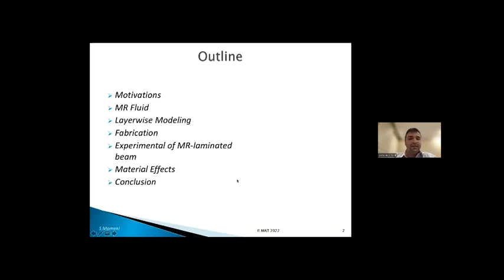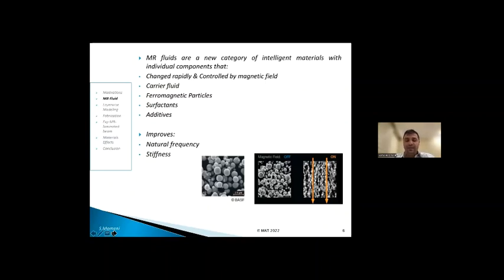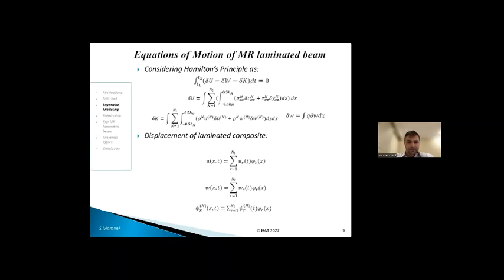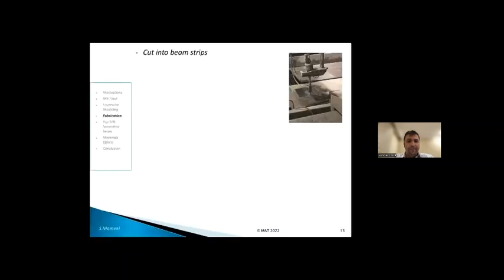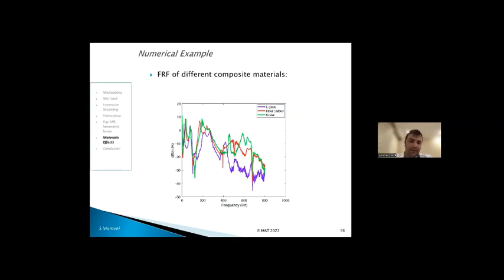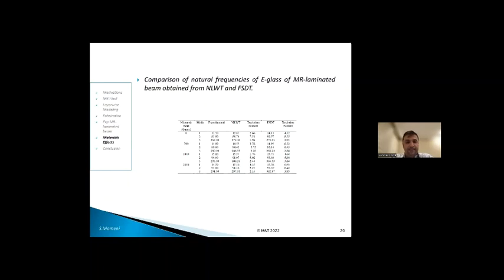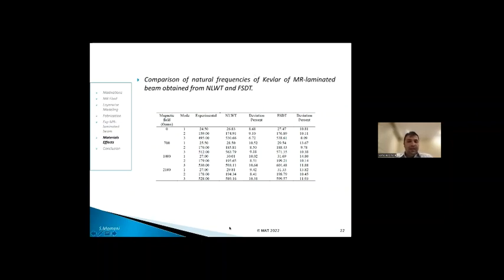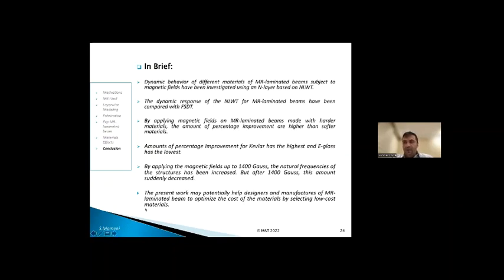Saman Momeni | Sharif University of Technology | Iran | Materials Science Conference 2022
Presentation by Saman Momeni, Sharif University of Technology, Iran  on "An investigation of material effects on the dynamic behavior of composite materials incorporated with MR-fluid using an N-layer model"